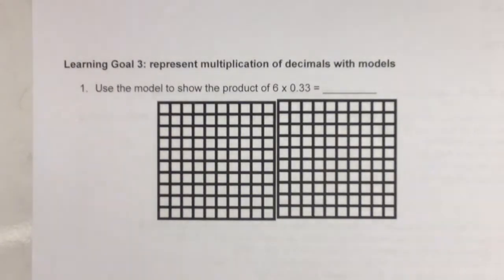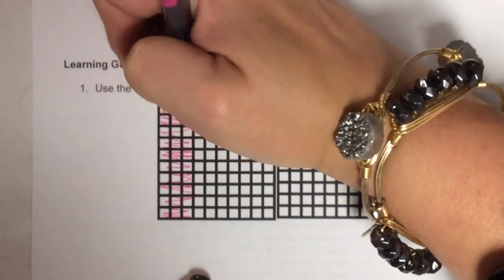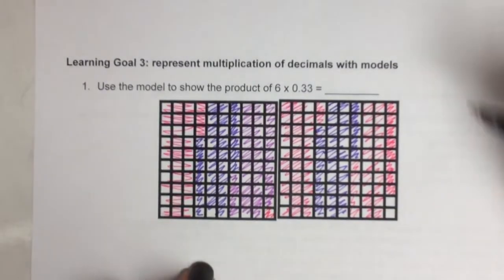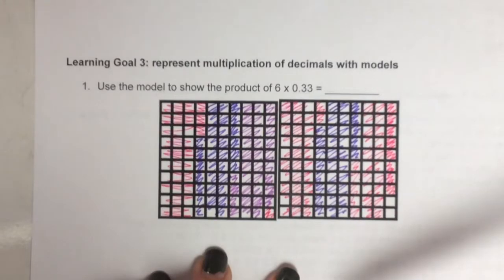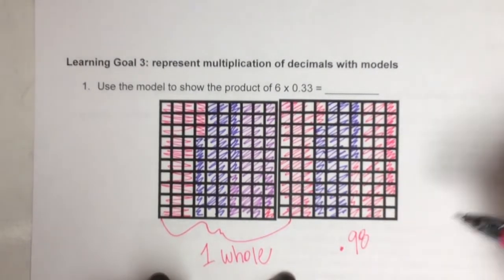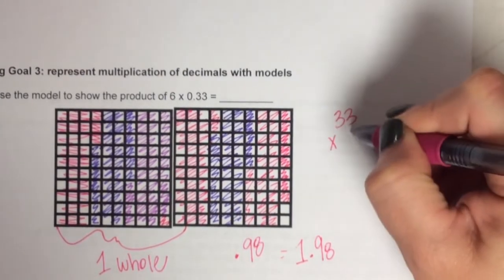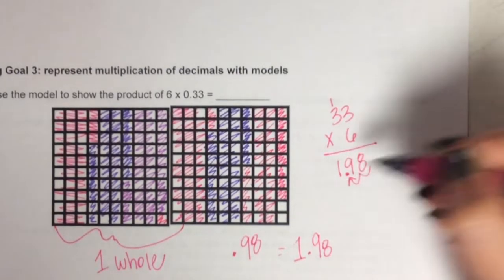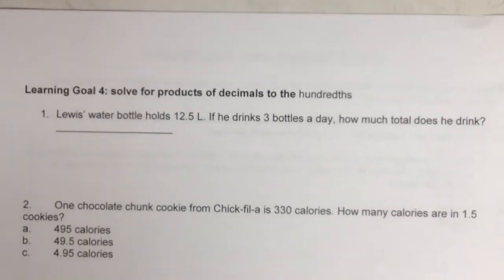Unit 2 Test Review Part 2 (2018)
Multiplication of Decimals/Area and Perimeter